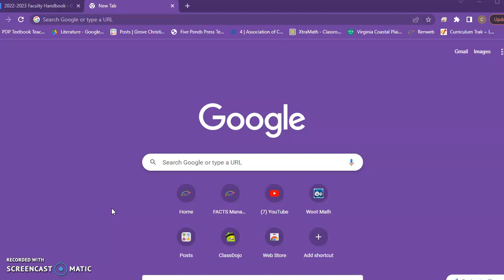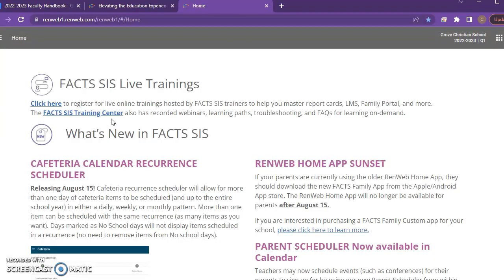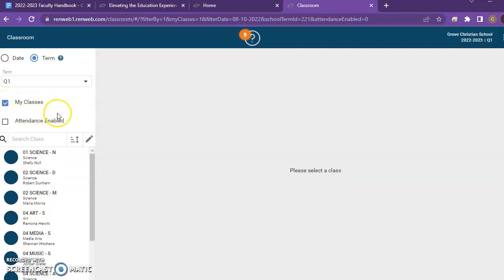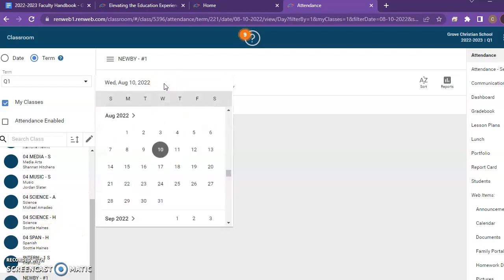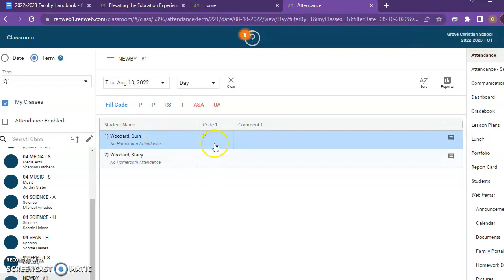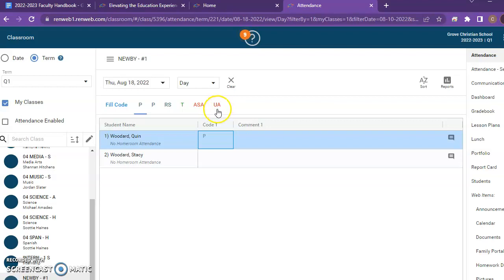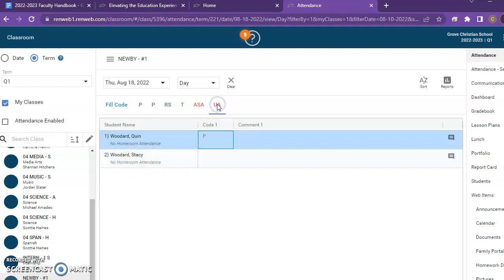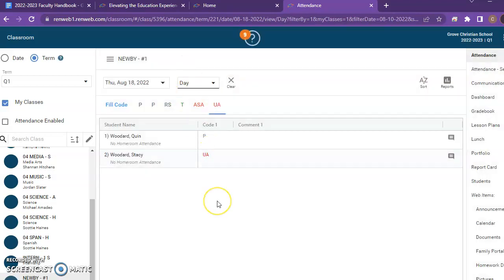Renweb Attendance Tutorial